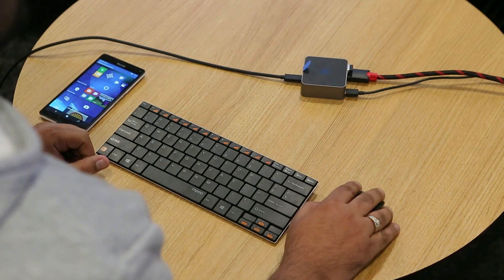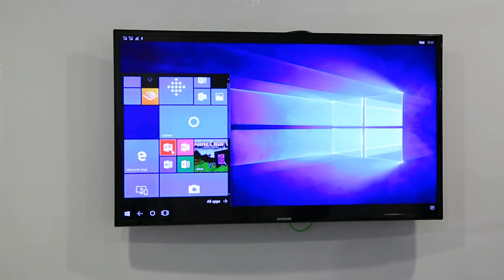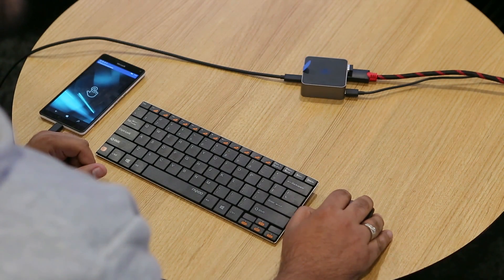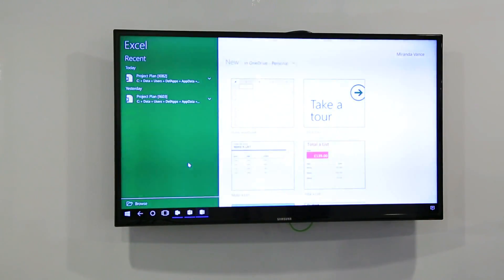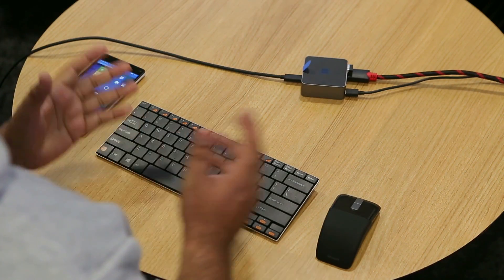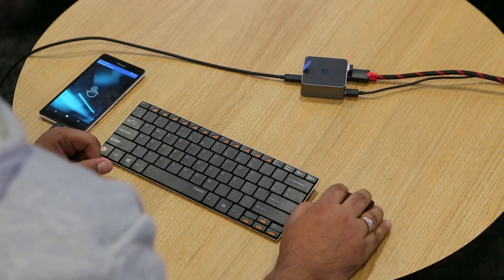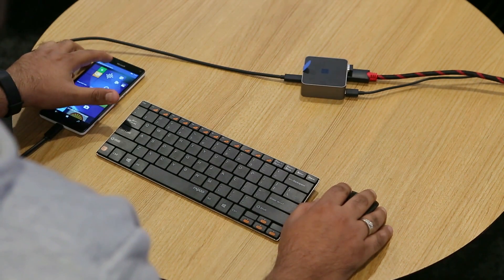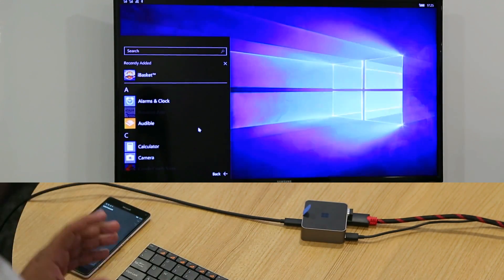I ditched my Surface and only used Continuum on my Lumia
While it looked fascinating in demos and interesting in short bursts, the real power of Continuum, or lack thereof, could be validated only by taking it for a regular work day drive. So, that’s what I did.